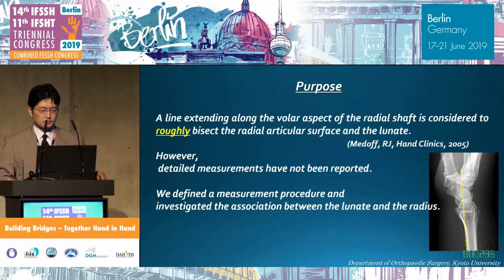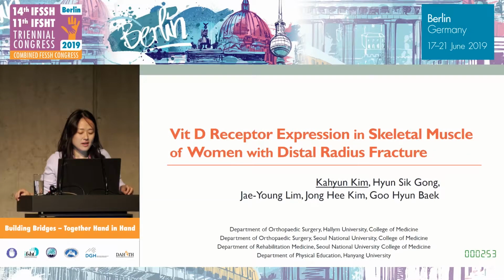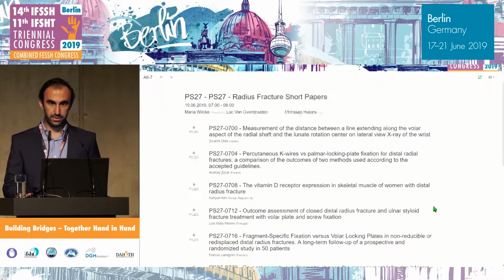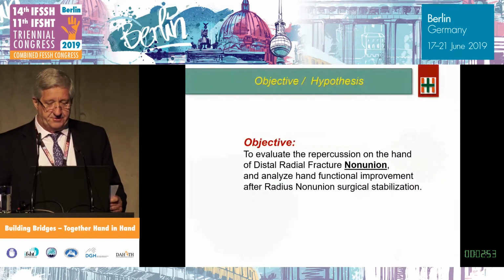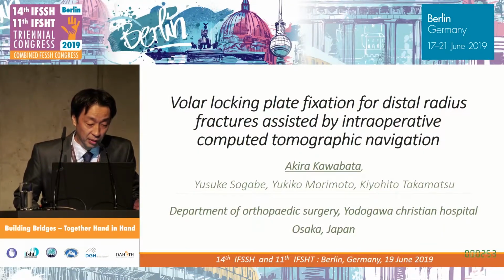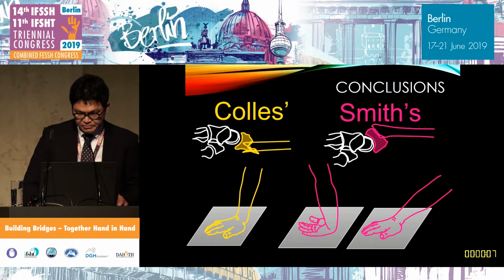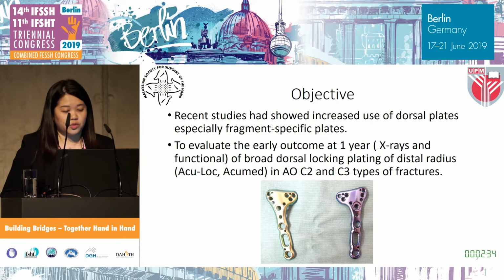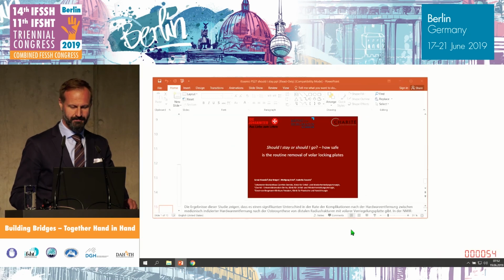14th IFSSH 11th IFSHT Triennial Congress: Radius Fracture Short Papers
Chair: Wilcke M. (Sweden), van Overstraeten L. (Belgium), Hakimi M. (Germany)
14th IFSSH 11th IFSHT Triennial Congress – Combined FESSH Congress – Berlin – 17 – 21 June 2019